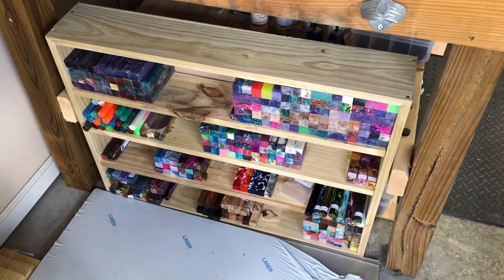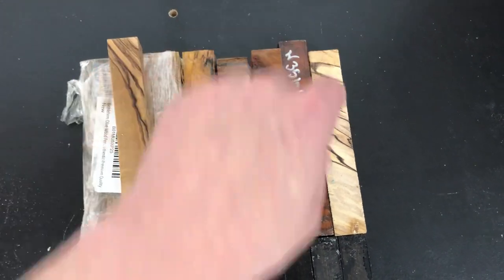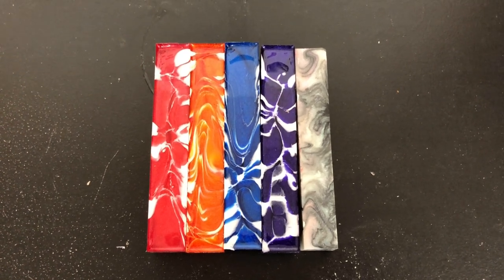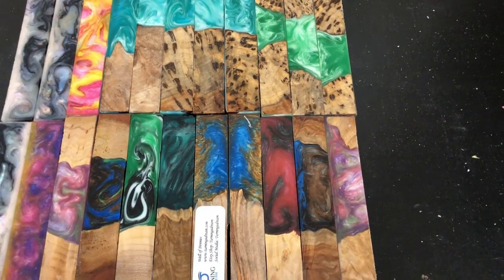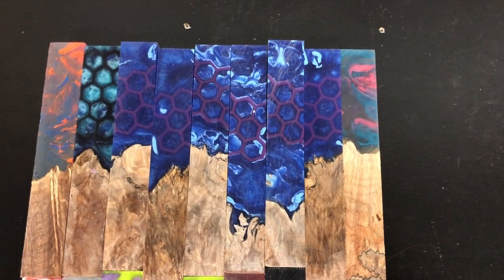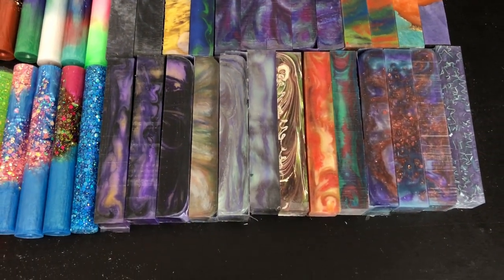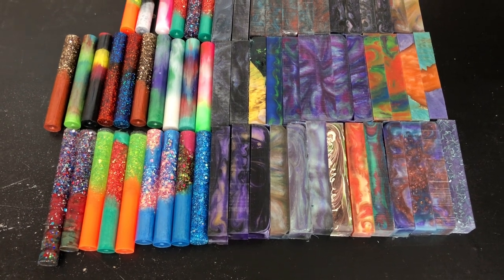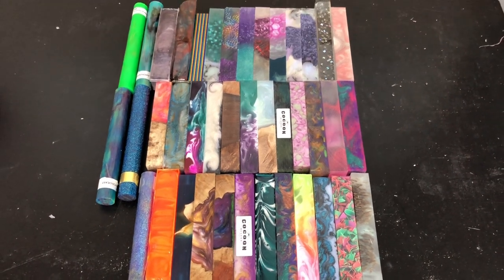Lazy River Pen Blank Stash: How many is too many?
Welcome everyone back to the Lazy River. I know my wife has been doing all of the uploads lately, but I was busy trying to finish up the last drop. Today I’m going through my pen blank stash. I did not realize how many I had until this video.

The music in this video is Radiant Vibes by Harris Heller used under his Free Use License for Streaming and YouTube Videos.